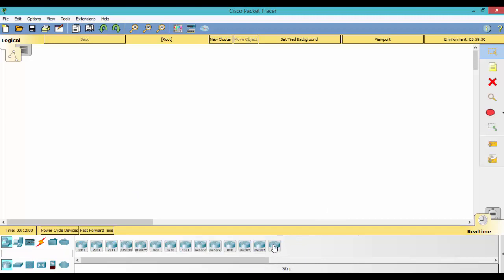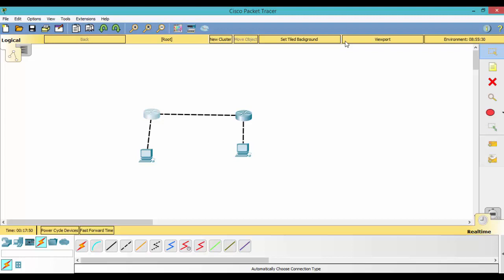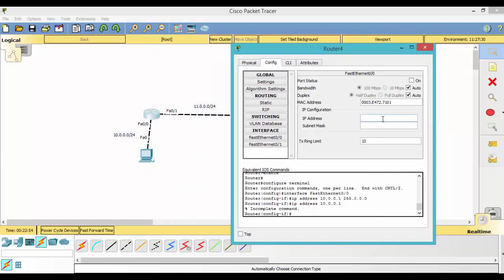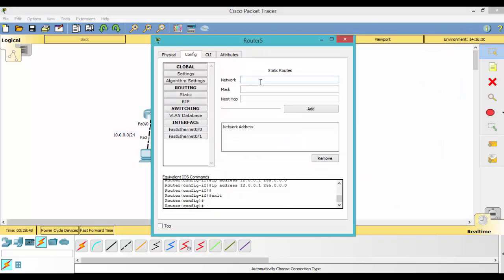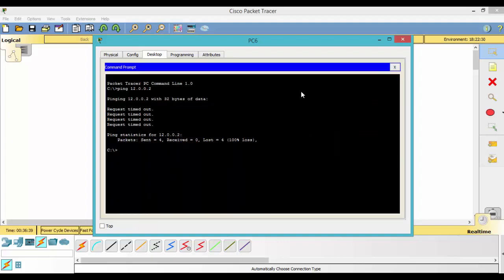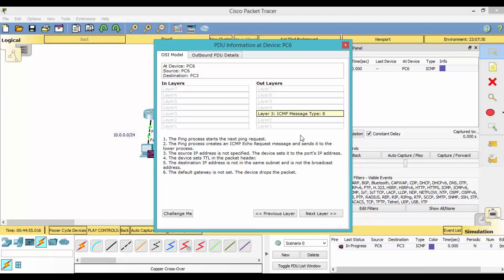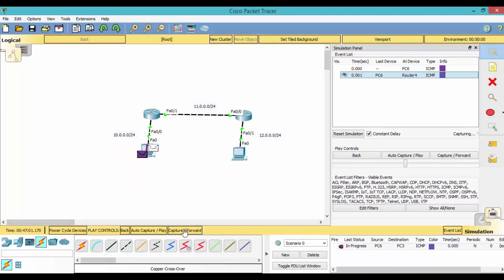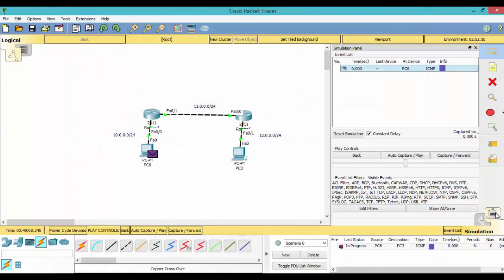how to use packet tracer effectively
To register for a full course
To know more information about us